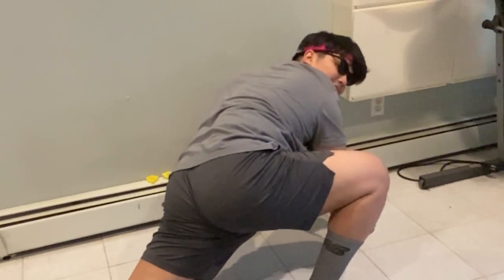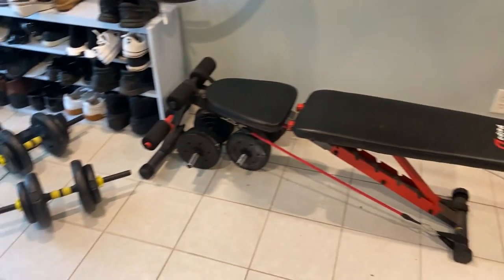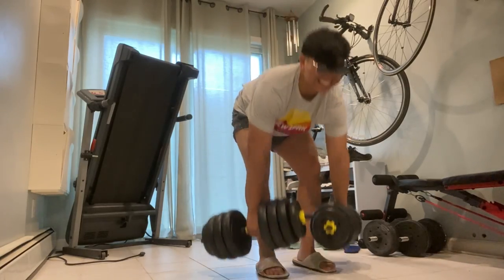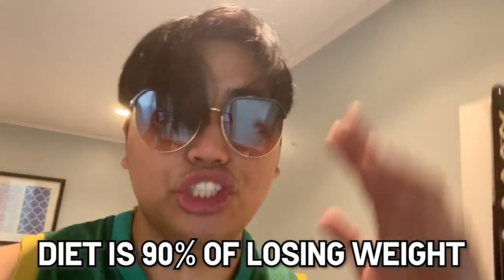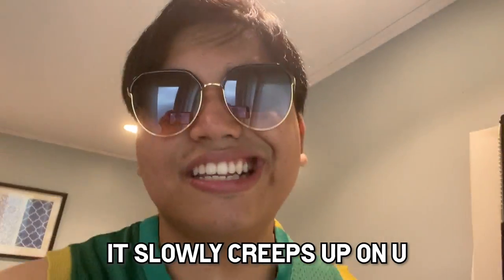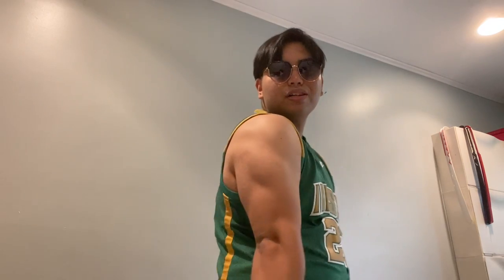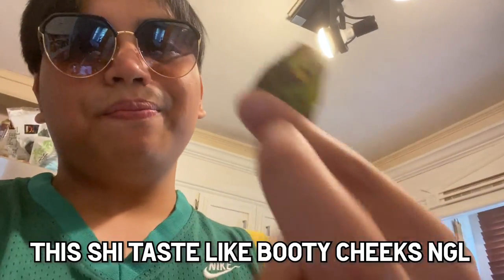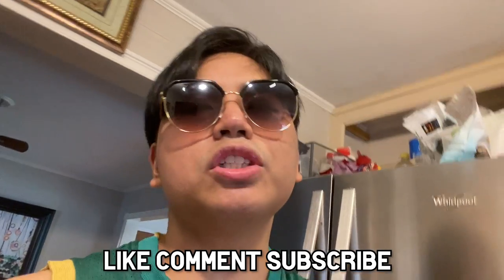I Lost 30 Pounds With This Routine.